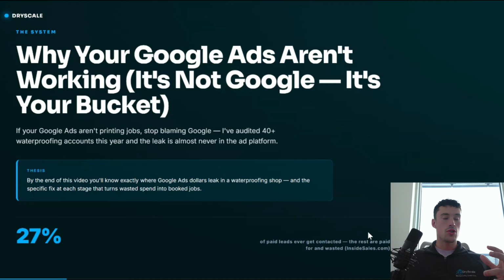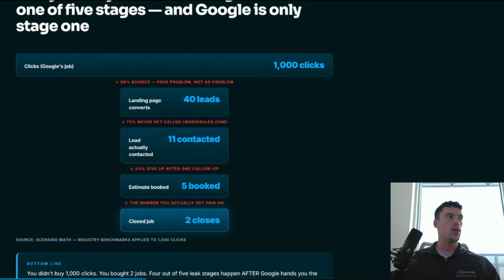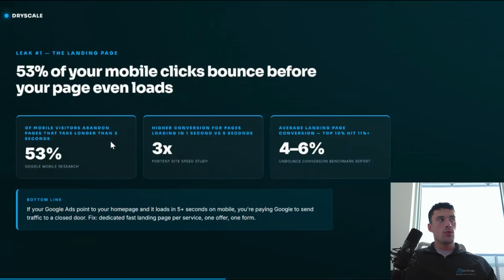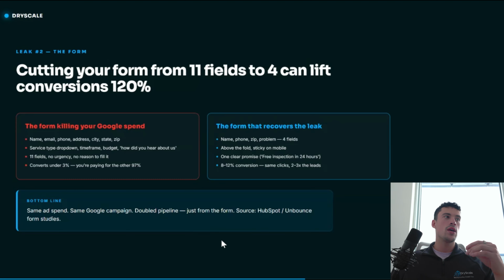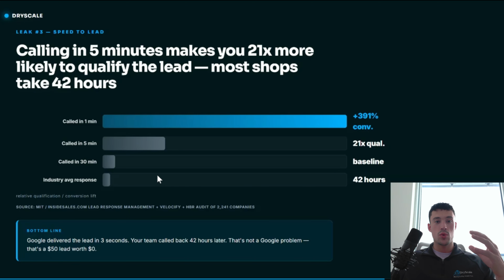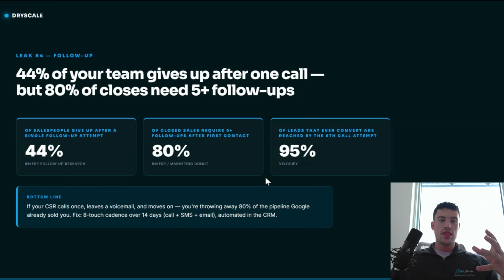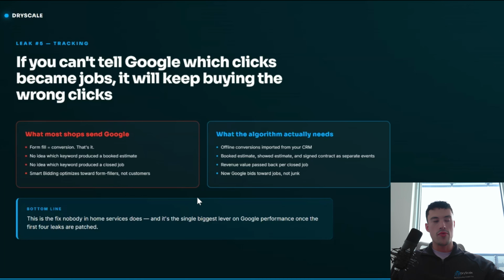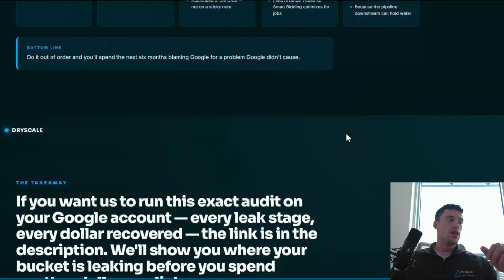The Real Reason Your Google Ads Stopped Working in 2026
Your Google Ads aren't broken. The system underneath them is.

Most contractors think their $5K/month Google Ads spend is failing because of bad keywords, bad targeting, or a bad agency. It's usually none of those. It's the leaky bucket underneath — the leads sitting in an inbox until 9 AM, the CRM nobody's actually using, the estimates that never got followed up on. This video walks through the real reasons your paid search dollars are disappearing and what to fix before you spend another dime with Google.